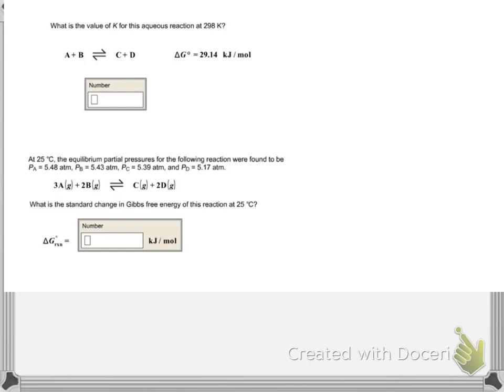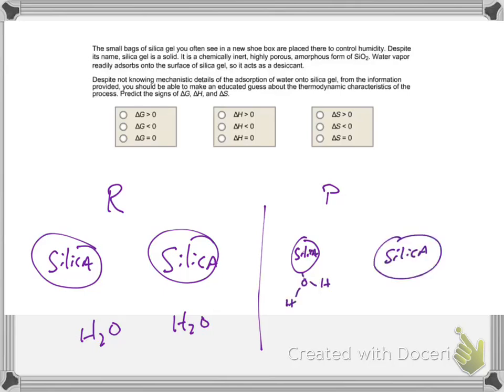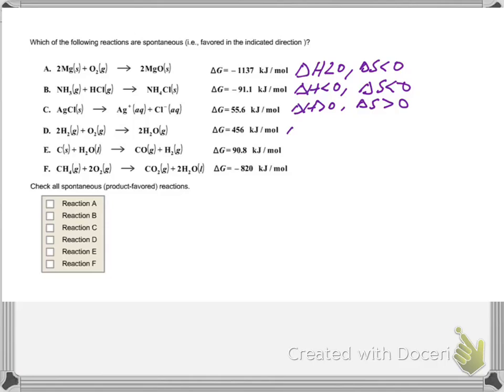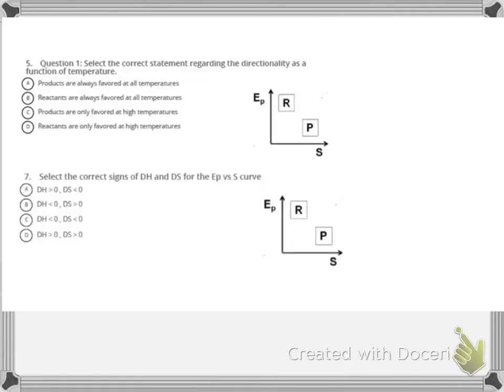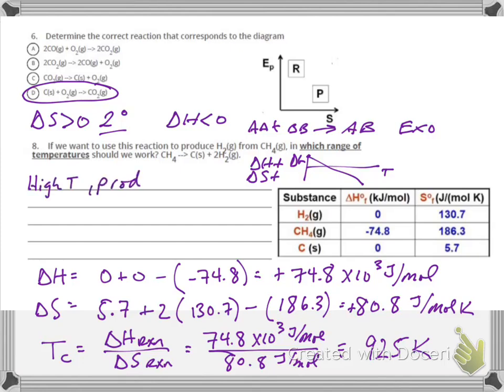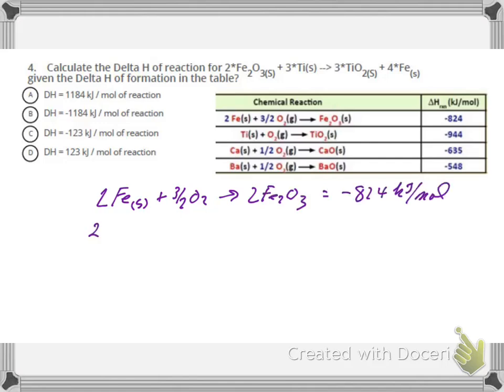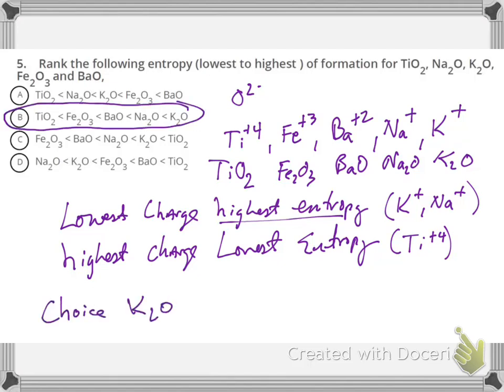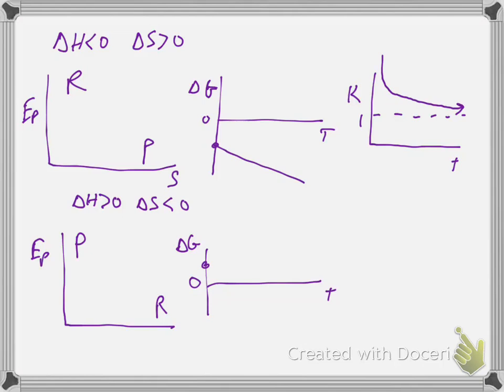U5M2 Hw help and review Exam 1B